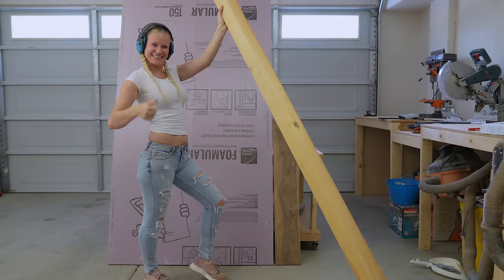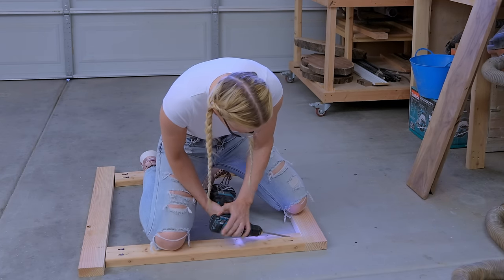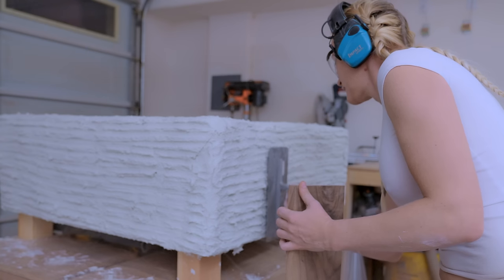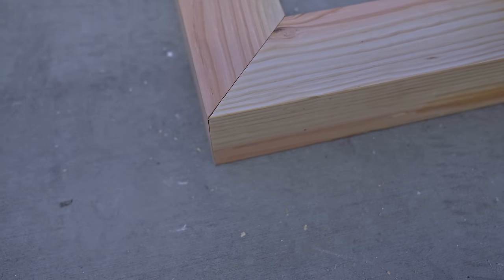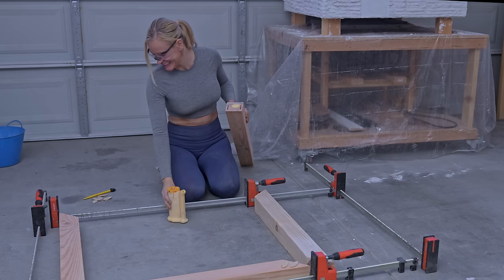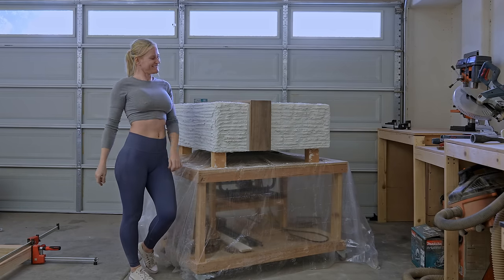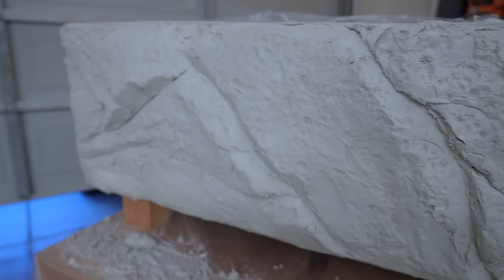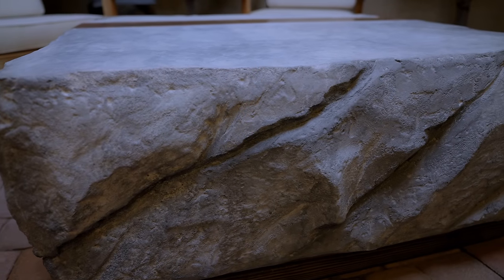It turned out BETTER than expected!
This time I needed a outdoor table thats not just practical and modern looking
but also thats durable. So I build a table out of concrete with a small
Walnut accent. The table looks like a carved rock, and is just as rock solid!

Scratch coat mixture
1 part white cement
1.5 parts of sand
6% of Car-VZ (from Trinic)
and fibers
water

Hard coat
1 part white cement
1.5 parts of sand
12% of Car-VZ
water

🔨 TOOLS:
DIY wall clock kit
Ryobi Brad Nailer with battery
Ryoko brad nailer without battery

🎥  Camera equipment:
Sony camera
Lights Neewer